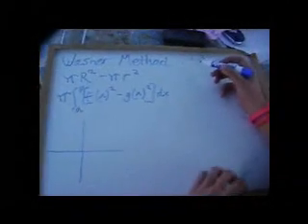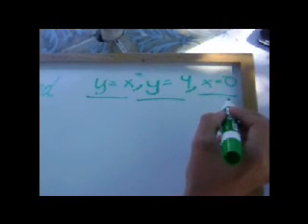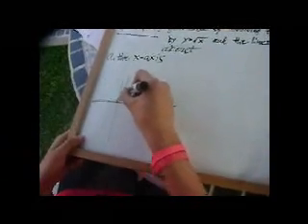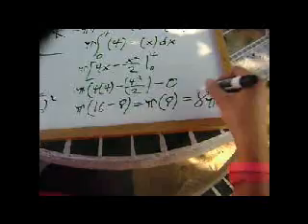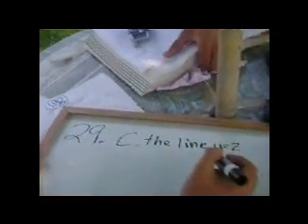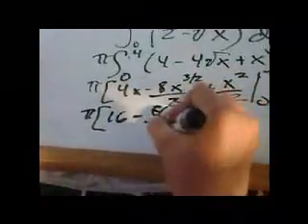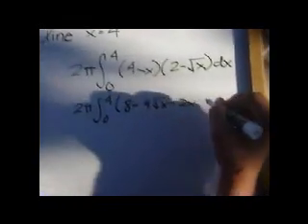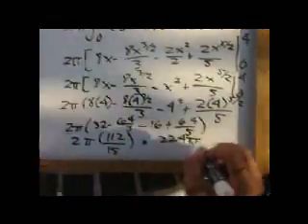The Volume of a Solid of Revolution South Gate 09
The volume of  solid of revolution. Disk, Washer, and Shell Methods are explained. Rudy, Elisiel, Kenny, Daniel. You just got REK'D!